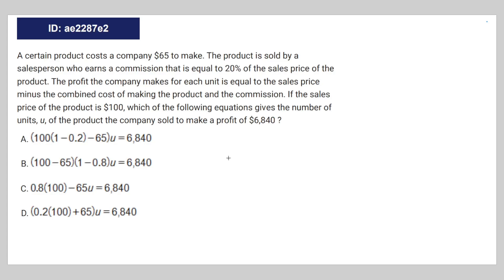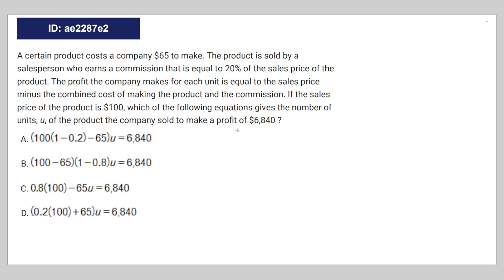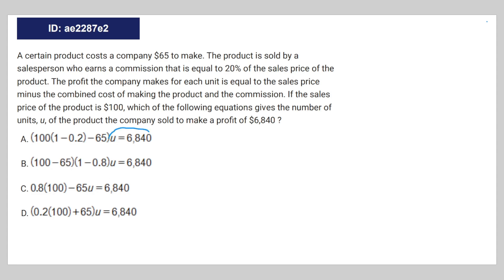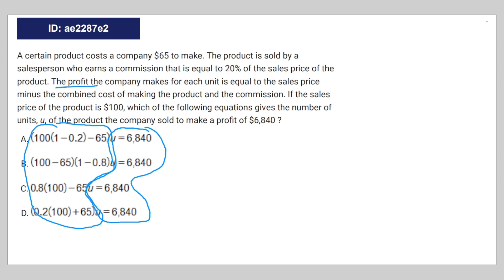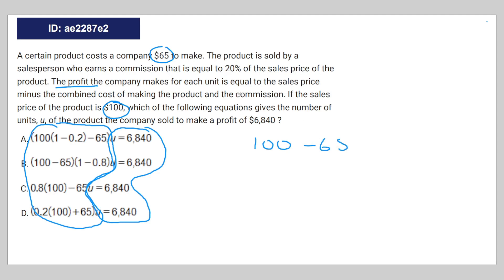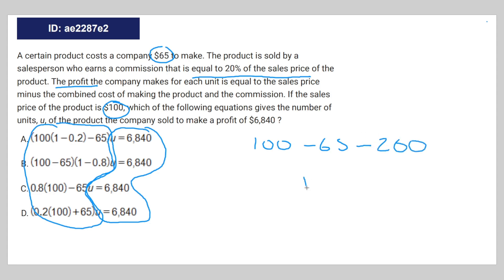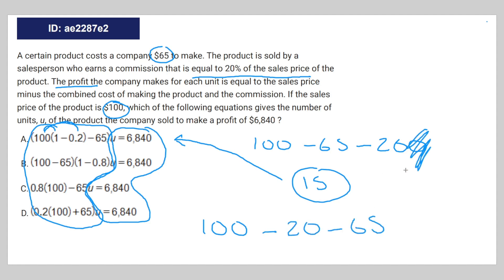[SAT Math] Question Bank ae2287e2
tag nonsense

ae2287e2 ae2287e2 ae2287e2 ae2287e2 sat question bank

A certain product costs a company $65 to make. The product is sold by a
salesperson who earns a commission that is equal to 20% of the sales price of the
product. The profit the company makes for each unit is equal to the sales price
minus the combined cost of making the product and the commission. If the sales
price of the product is $100, which of the following equations gives the number of
units, u, of the product the company sold to make a profit of $6,840 ?
A.
B.
C.
D.